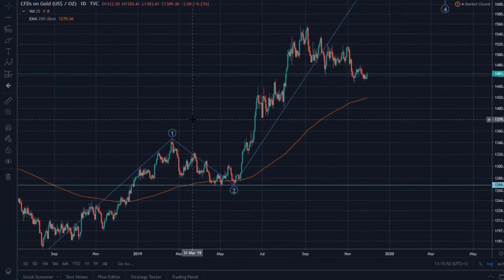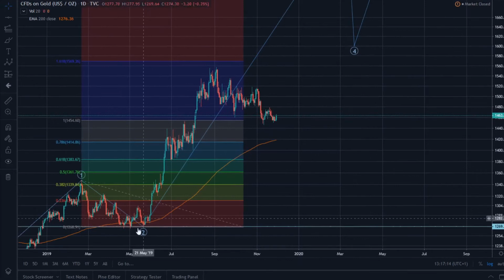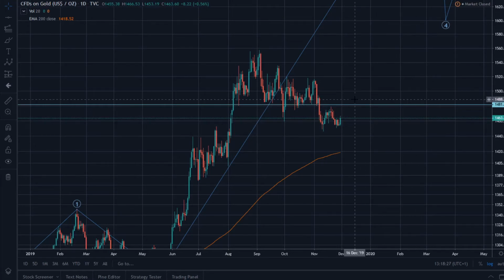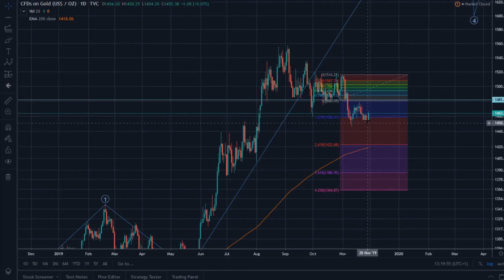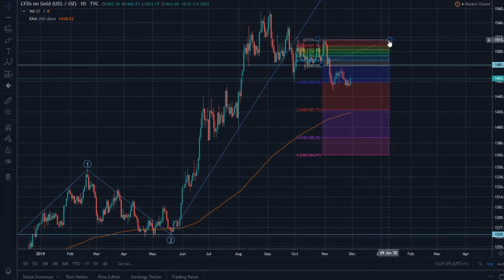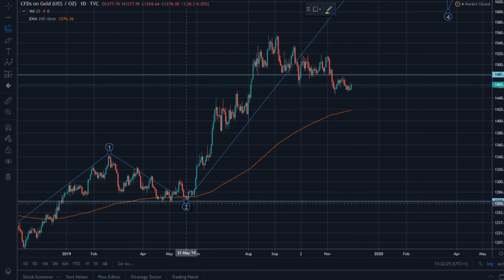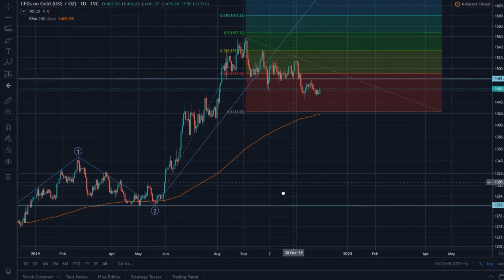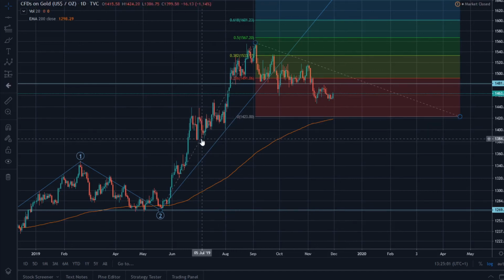Gold USD 11-30-2019 Technical Analysis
A big picture analysis of Gold/USD including possible short term price targets.